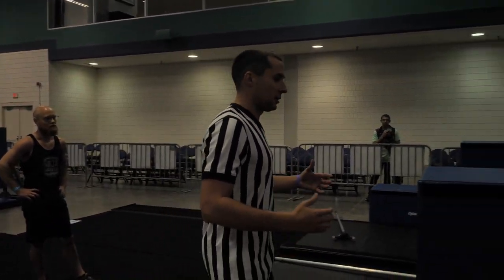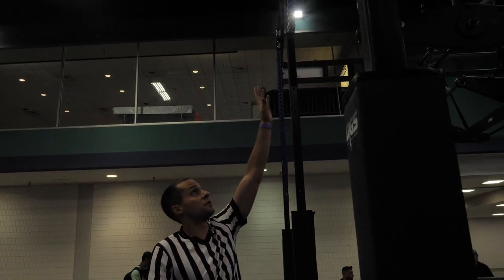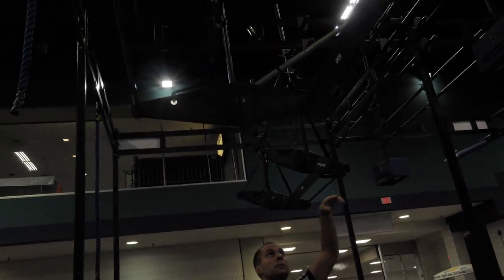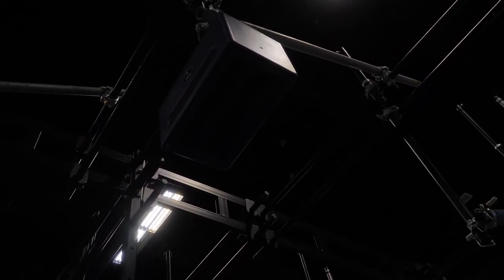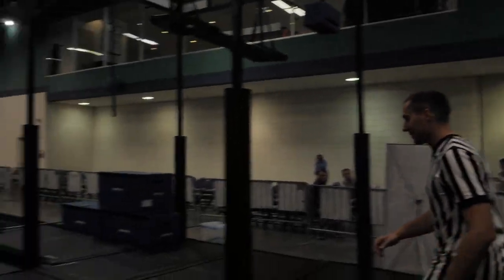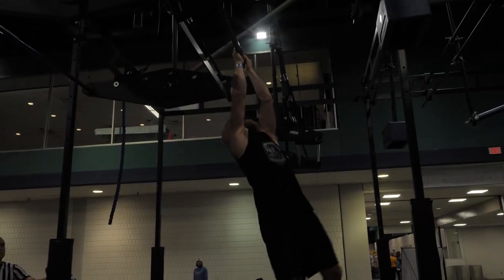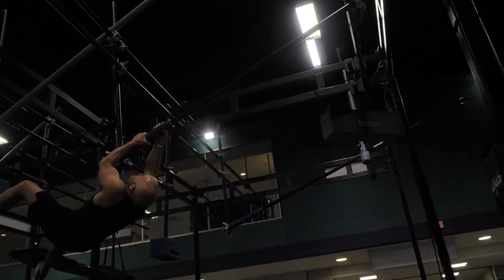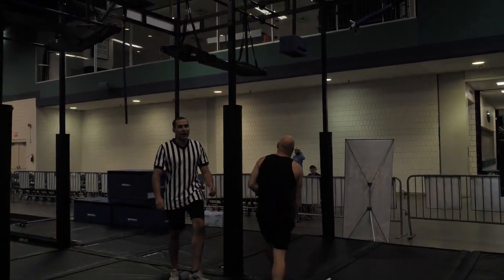Youth & Adult Obstacle Tech | Rules Video | 2023 World Ninja League Championships